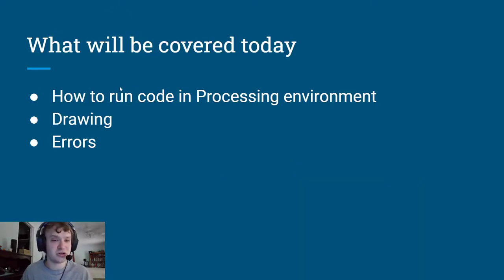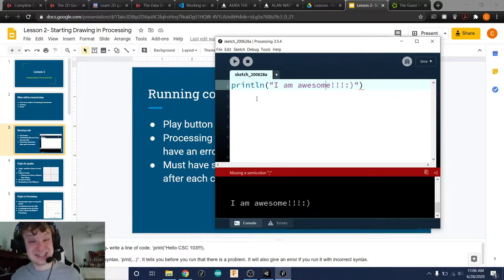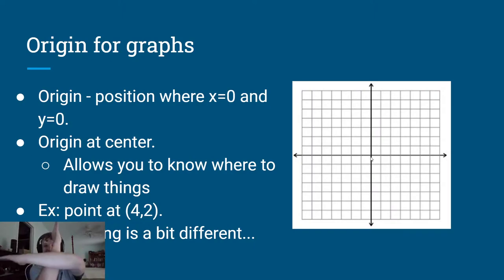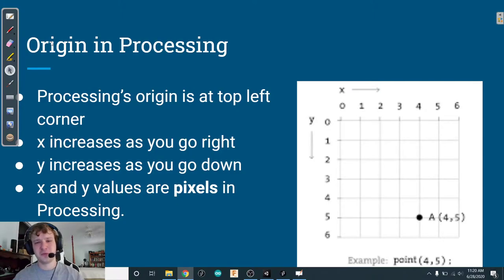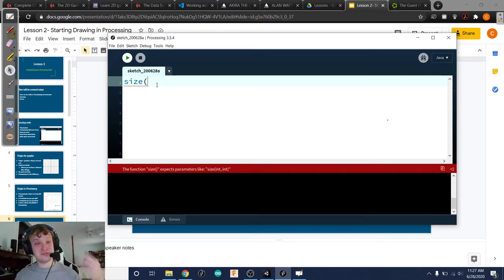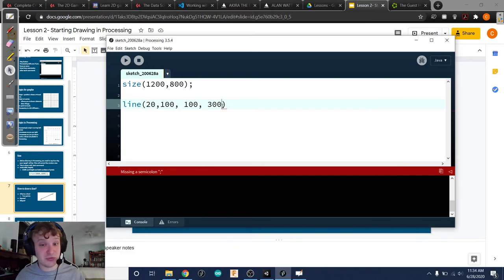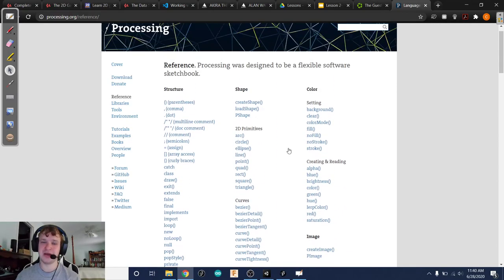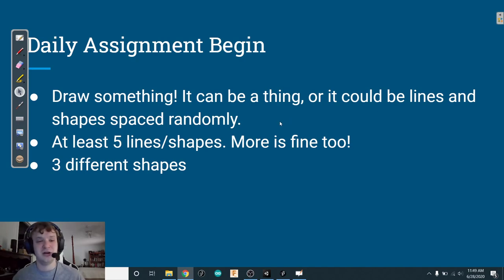Processing Intro Lesson 2 Part 1- Drawing Basics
-The Processing IDE
-Your first program
-Writing and running code in Processing
- Understanding basic errors in Processing
- Drawing basics in Processing